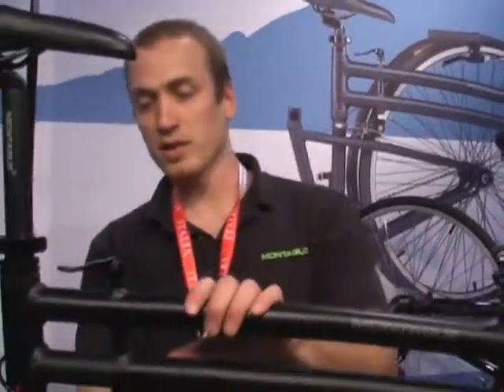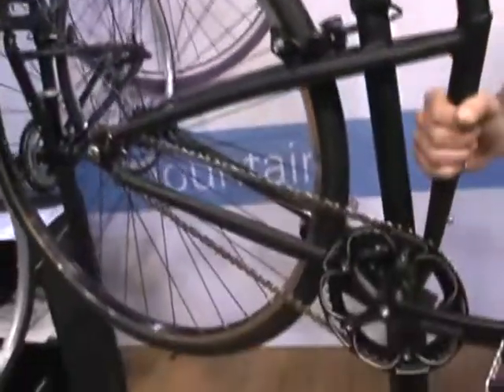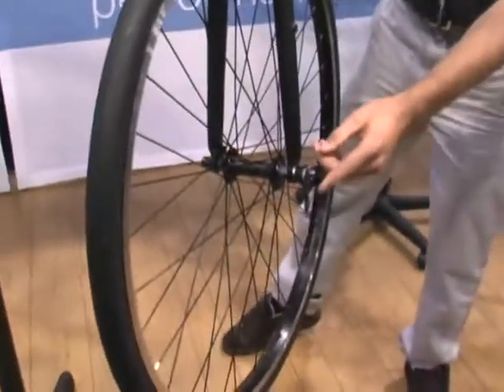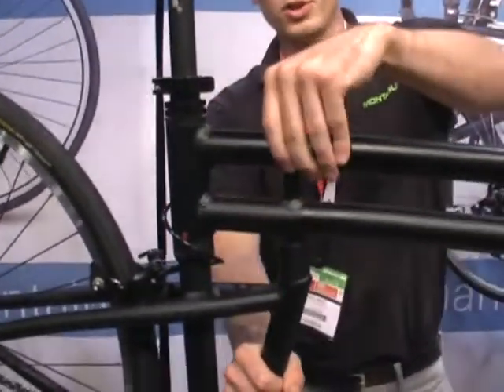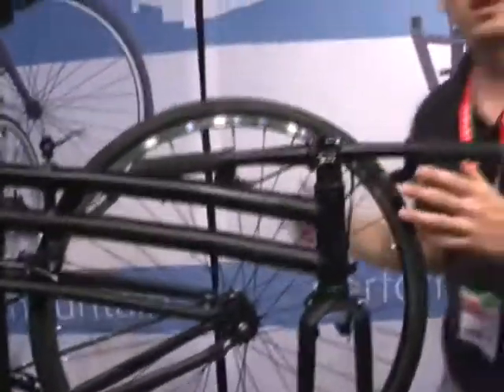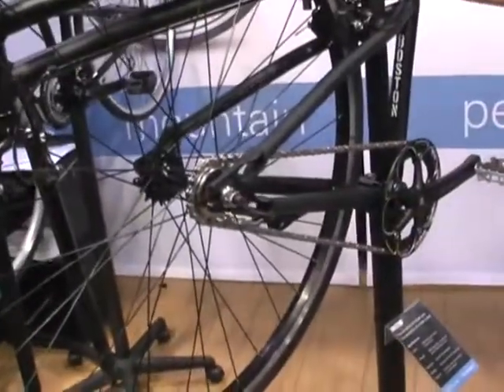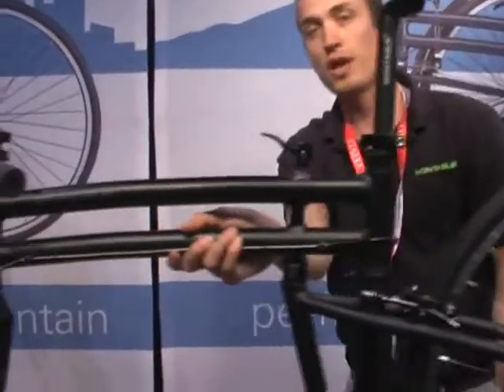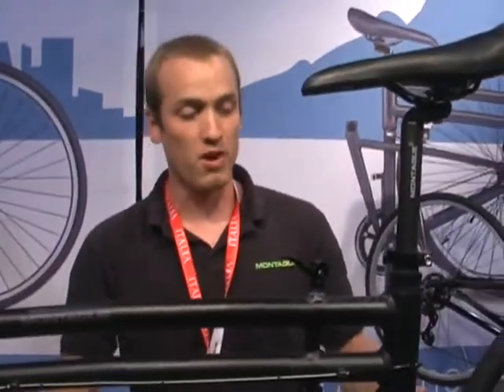Montague Bikes - Boston folding 700c city bike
Devin Reilly from Montague bikes shows us the Boston single speed folding city bike.